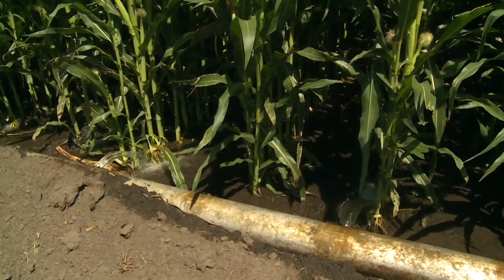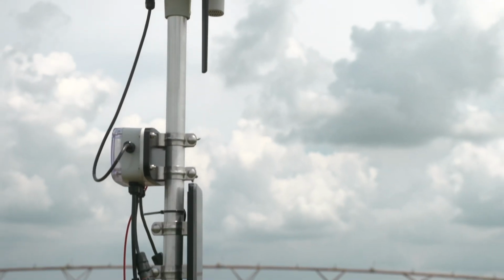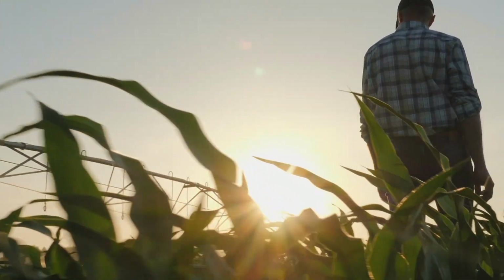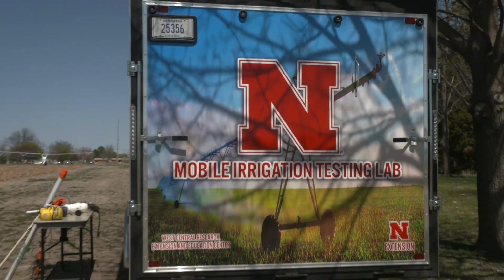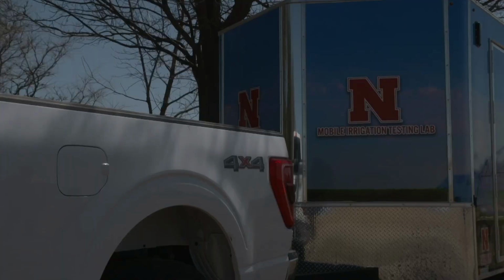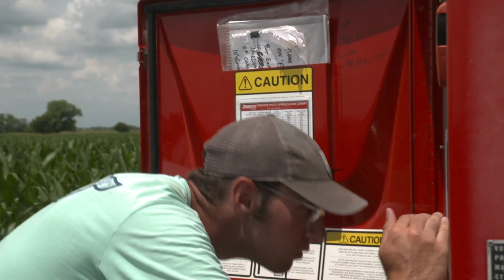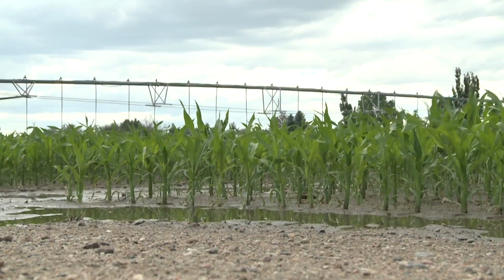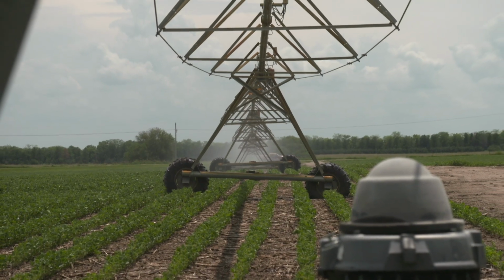Mobile Irrigation Lab | May 10, 2025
Based at the West Central Research, Extension, and Education Center, the lab works to support efficient, smart irrigation strategies. And here's the best part--if you can't get to them, they'll come to you. We recently caught up with the team to learn how their Mobile Irrigation Testing Lab is helping producers improve irrigation efficiency right in their own fields.